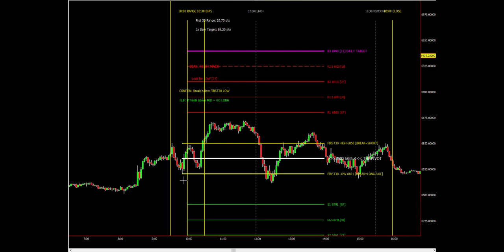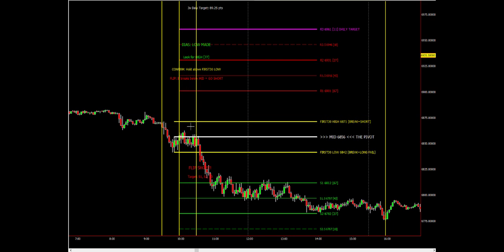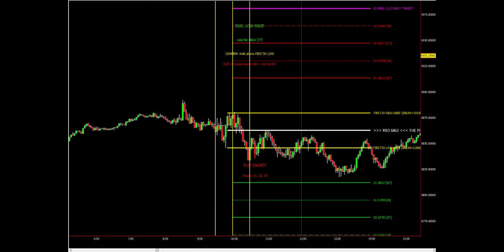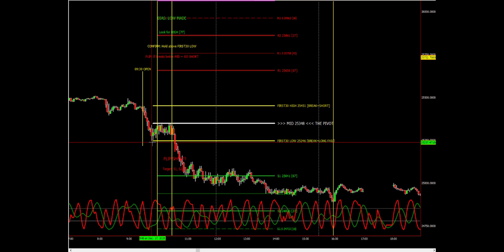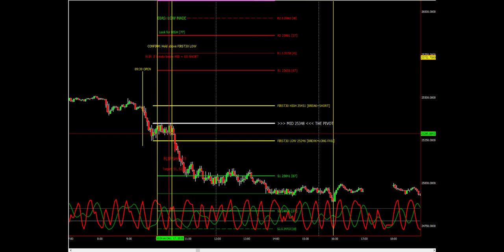WAVE59 369 L4 IB Time Squares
🚀 Master the markets with 369Forecast! We provide institutional-grade NinjaTrader 8 indicators, advanced W.D. GANN trading tools, and professional Wave59 cycle forecasting. Whether you are day trading TSLA, scalping ES/NQ, or exploring Tesla's 3-6-9 Vortex mathematics, our tools give you the edge.

⚠️ Risk Disclosure: Trading futures, forex, and options involves substantial risk of loss and is not suitable for all investors. Past performance is not indicative of future results.